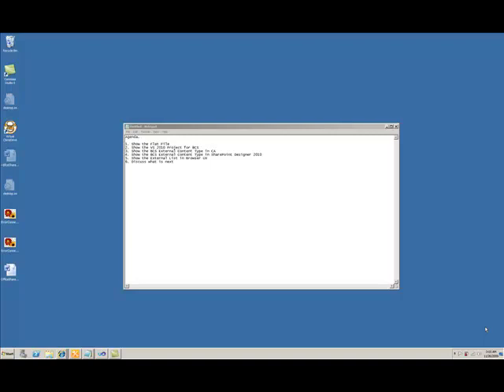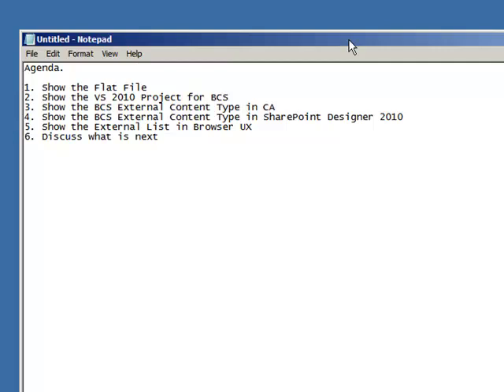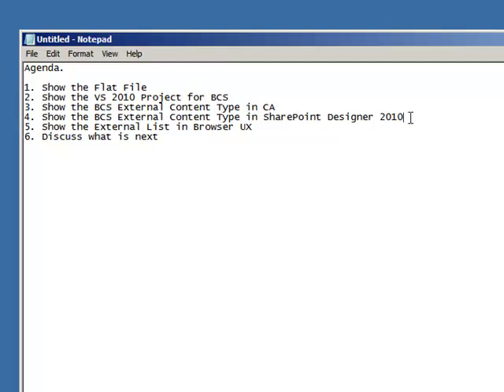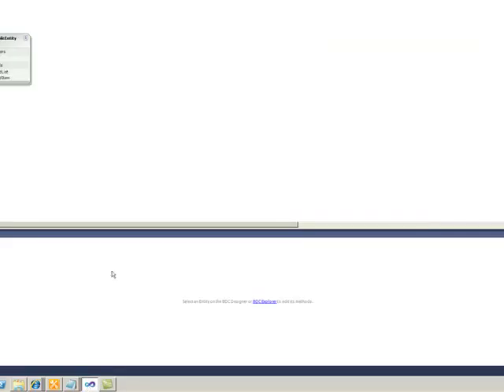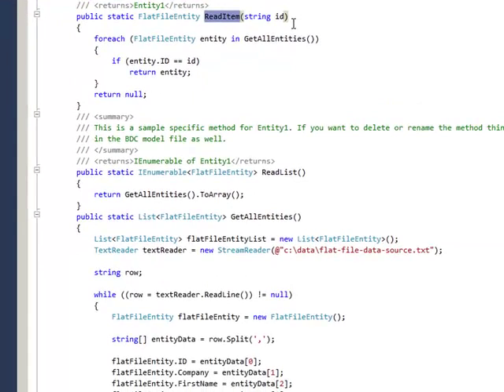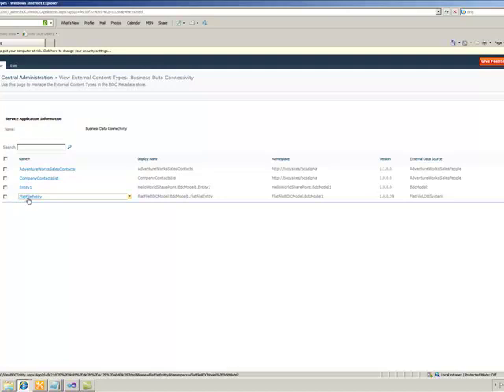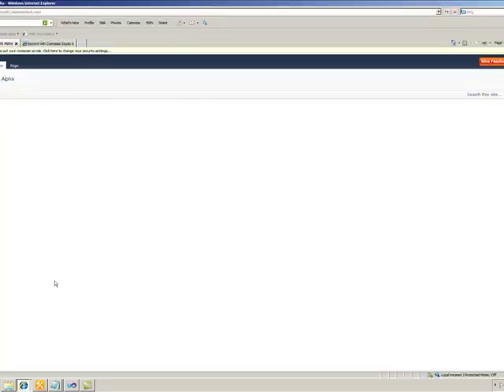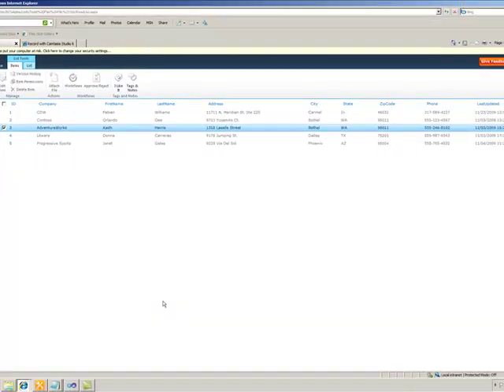SharePoint 2010 Teaser for Business Connectivity Service External Content Type and List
In this webcast we build out on Todd Baginski's Flat File example where he created a Connector and an External Content Type sufraced in an External List in SharePoint Browser UX. I plan to extend it to full Create and Delete Methods, couple it with another External Content Type (SQL Server LOB) into 1 single External List which will be consumed in the Browser as well as Rich Office Interface